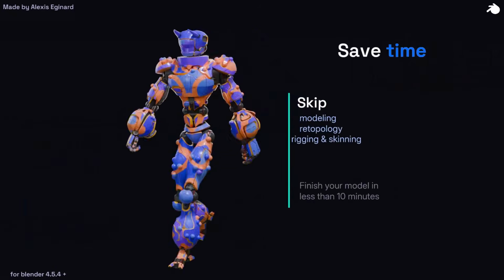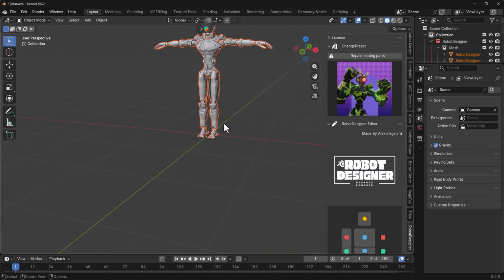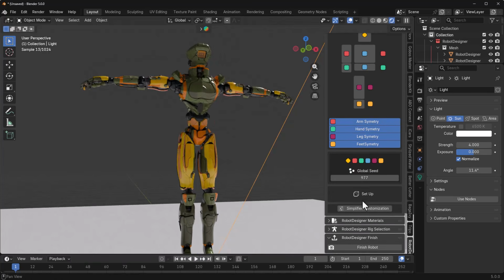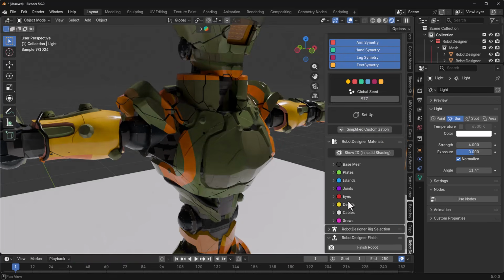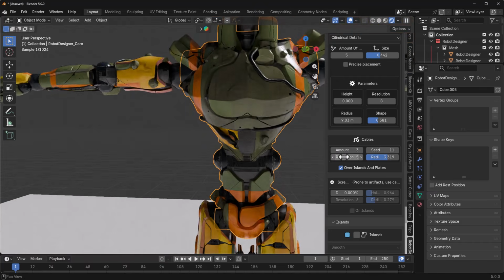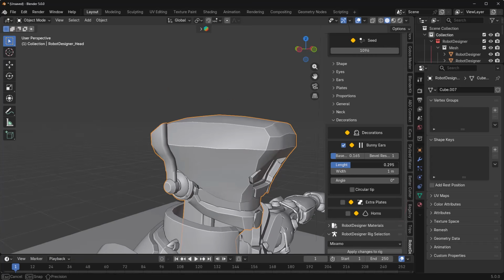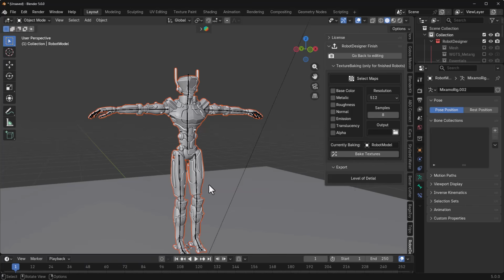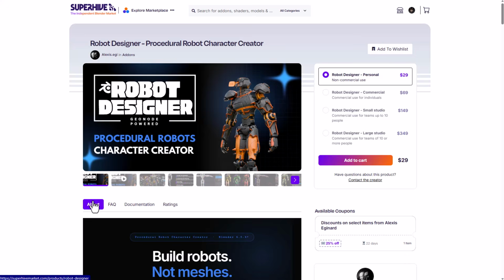Procedural Robot Character Creator Is Here!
Robot Designer is a complete procedural character pipeline that handles modeling, materials, rigging, and export—all automatically.